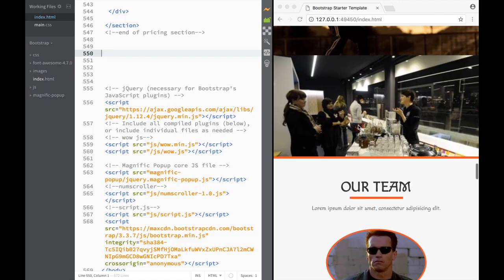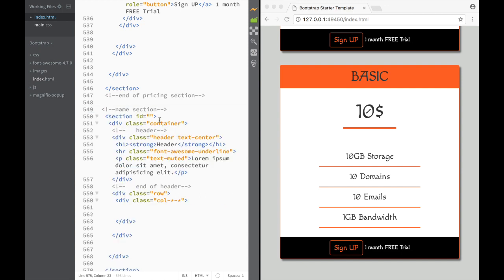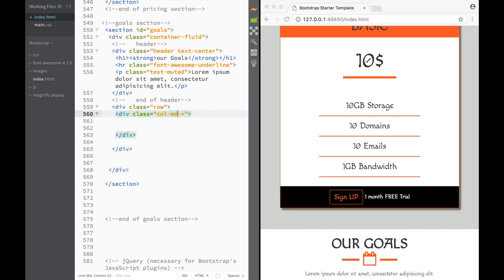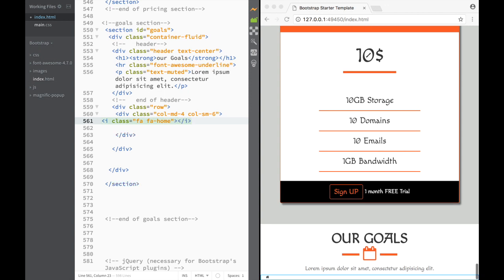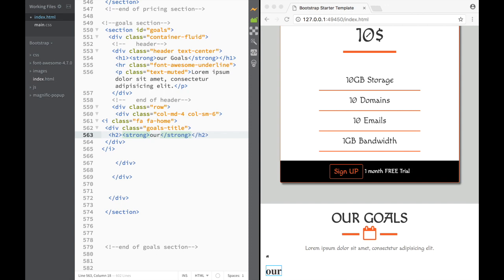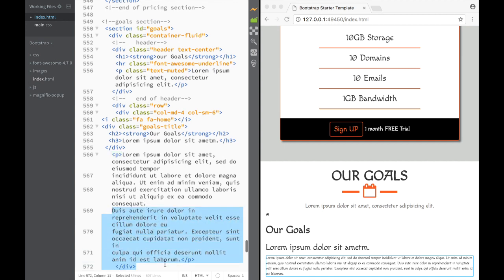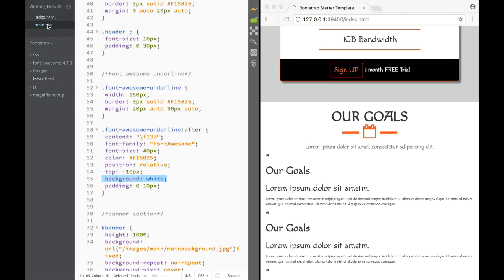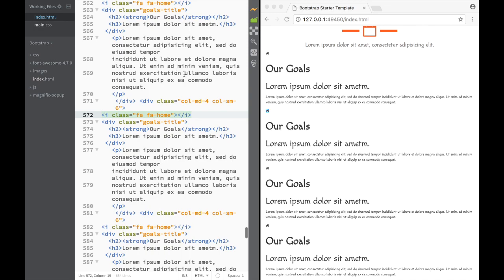Bootstrap Theme 29 - Goals HTML